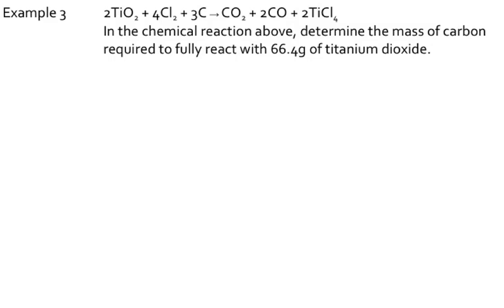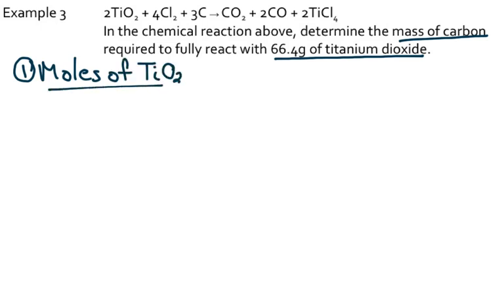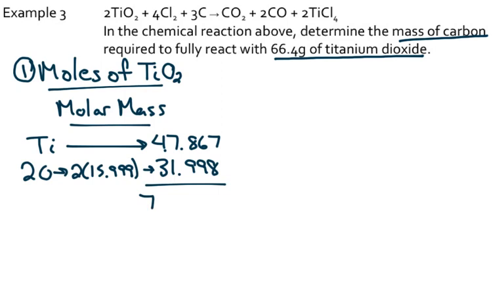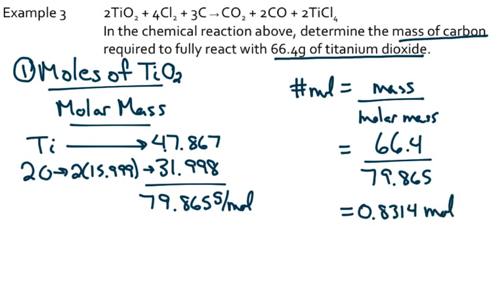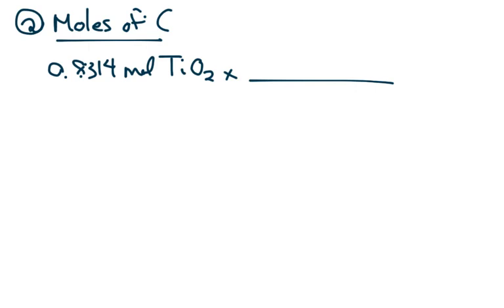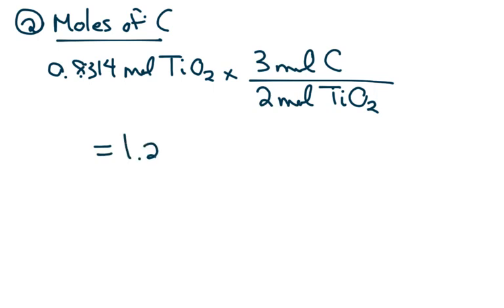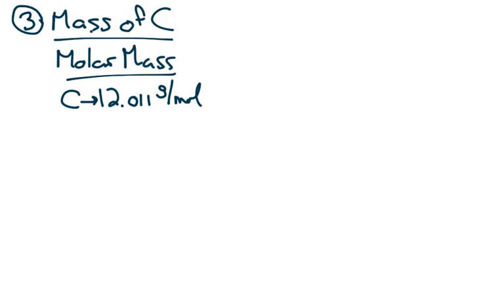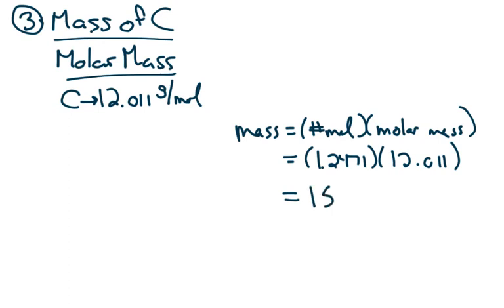PS20 5 2 7